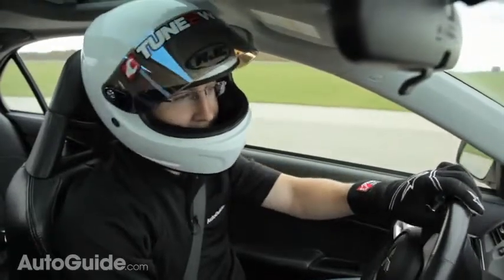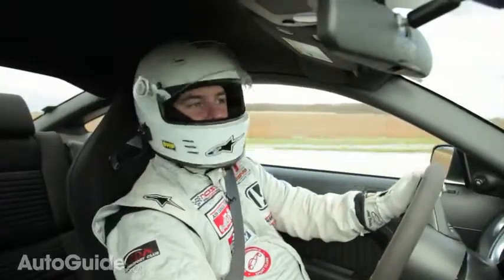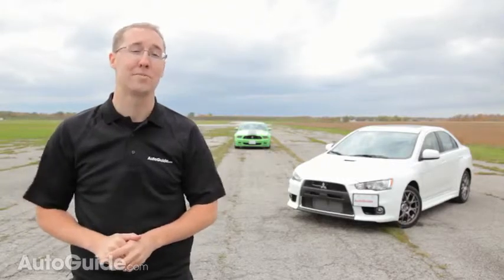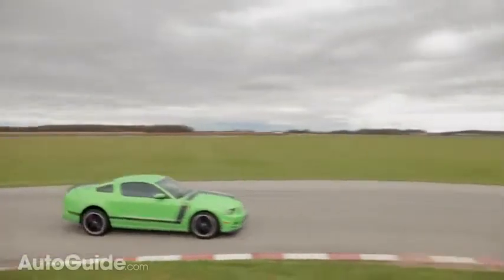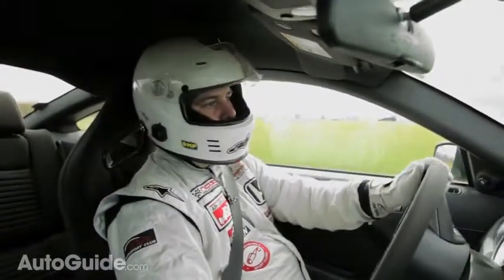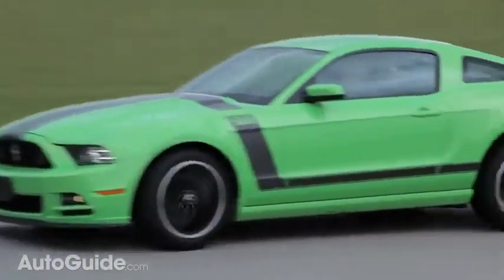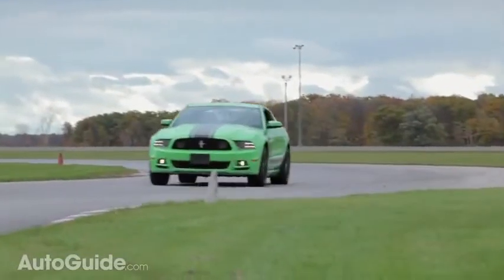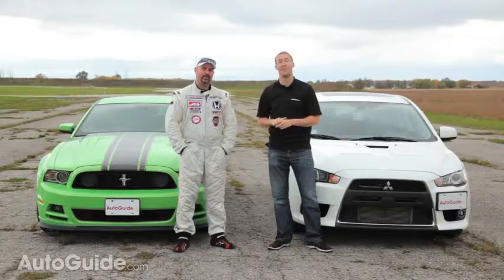2013 Ford Mustang Boss 302 vs 2013 Mitsubishi Lancer Evolution MR YouTube